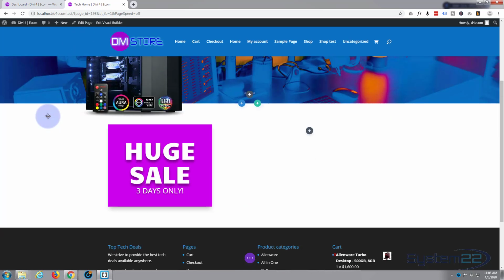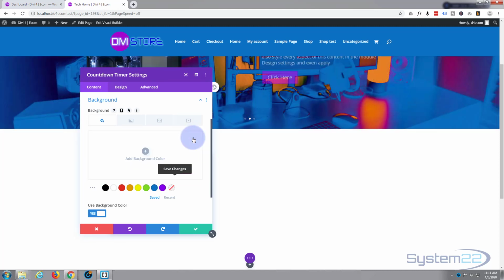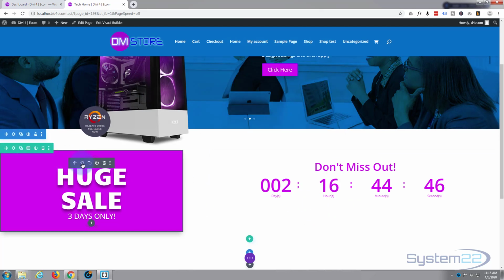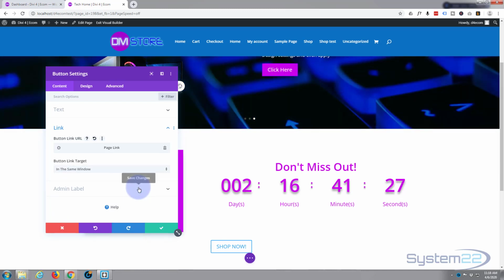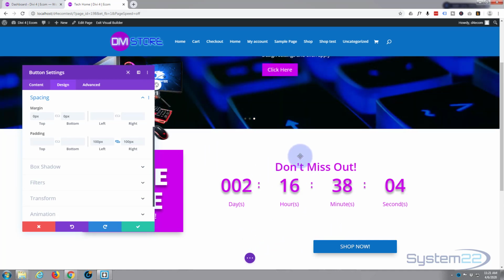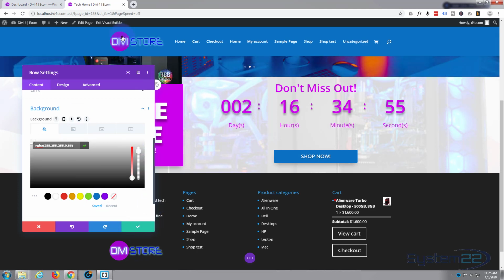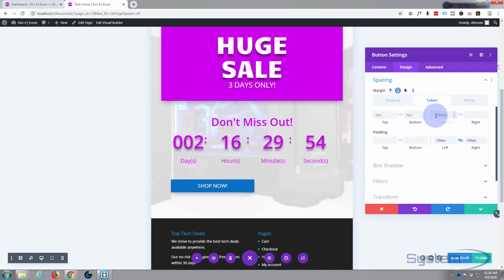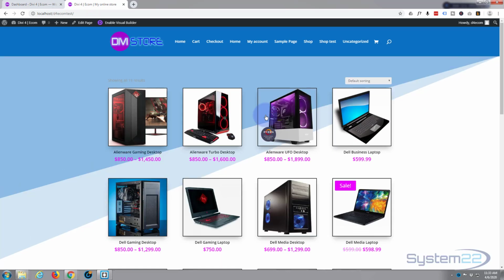Divi 4 Ecommerce Countdown Timer With CTA Button 👍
Divi 4 Ecommerce Countdown Timer With CTA Button.The Divi theme from elegant themes is absolutely awesome. Whenever I have a WordPress build, it's my go-to theme every time. I have built many, many sites with the Divi theme and it just keeps on getting better. Elegant themes keeps adding features, and tools to increase your productivity, as well as ease of use and site load speed. So if you are building a WordPress site I recommend you give it a try. You will not be disappointed!